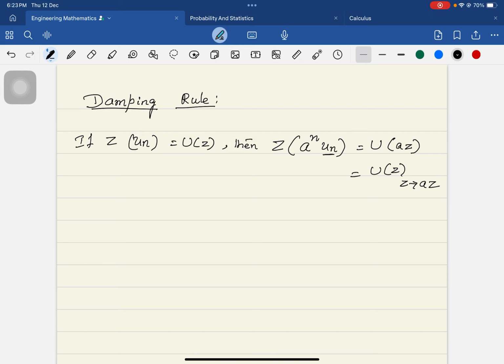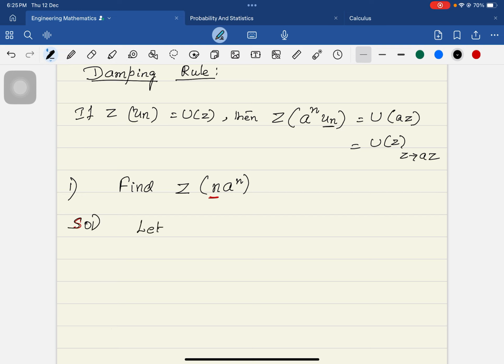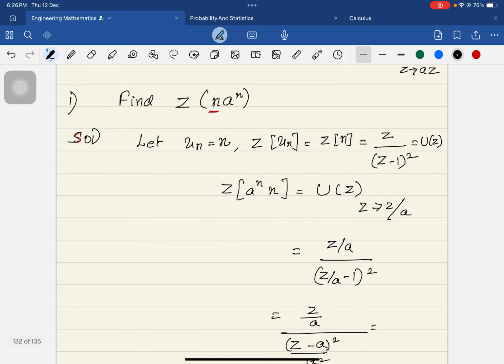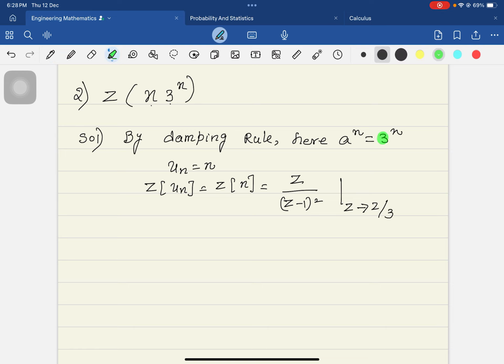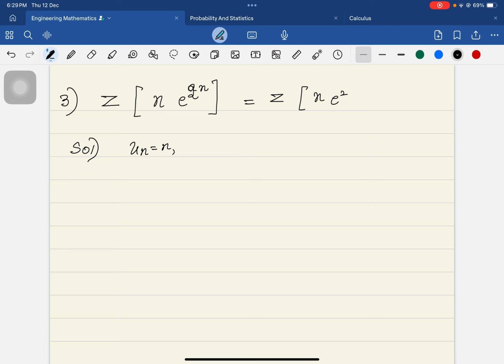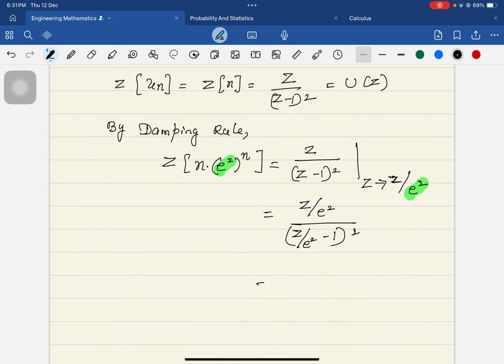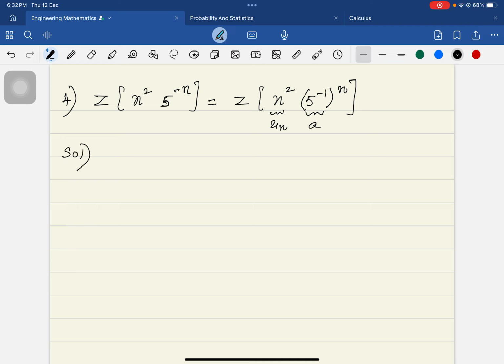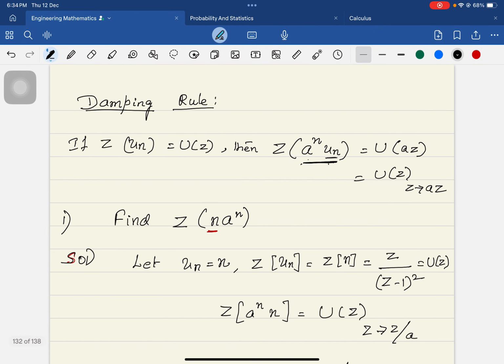Lecture 36-damping rule of Z transforms and application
Z transforms damping rule- an easy understanding

Querries

z transforms,
half range fourier series,
convolution theorem,
prashant patil,
laplace transform,
laplace transforms,
periodic functions,
fourier transforms,
inverse laplace transforms,practical harmonic analysis,
drprashantpatil,
inverse laplace transform,
unit step functions,
fourier series,
,numerical methods,
adam bashorth method
,engineering mathematics,
taylors method,
engineering maths,rk method,
milnes method,
eulers method,
18mat31